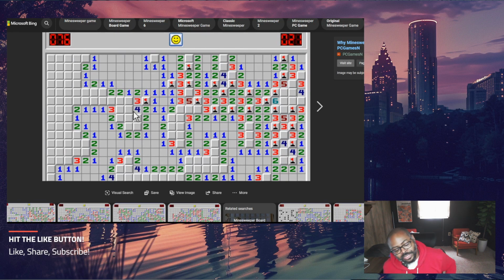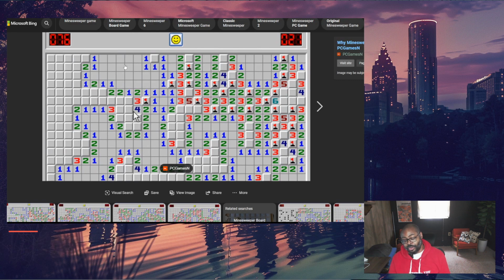Microsoft's Clever UX Move: Teaching the Mouse with Minesweeper